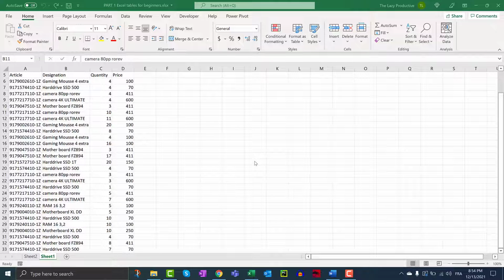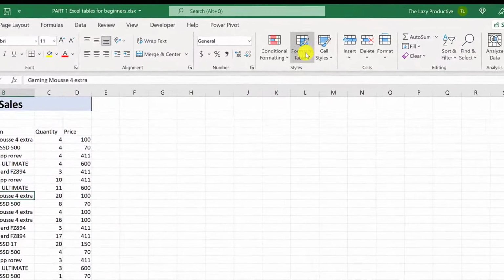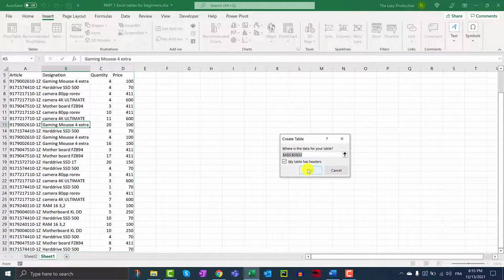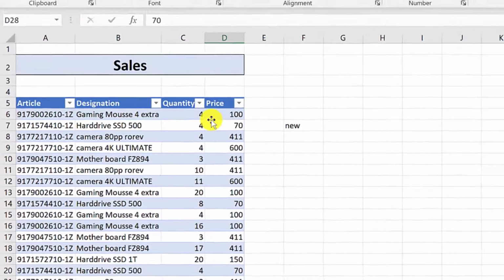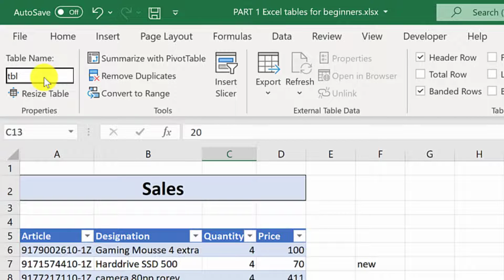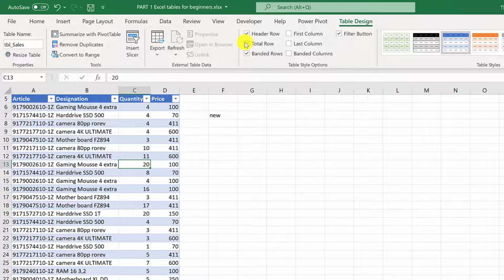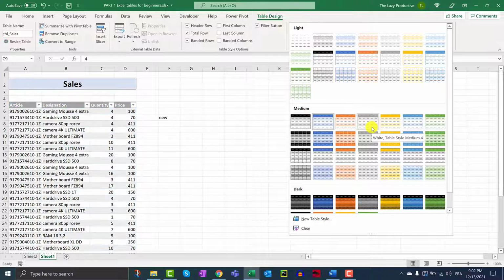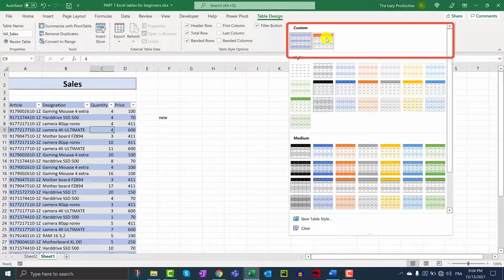Part 1: Formatting Excel tables for Beginners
In this video you will learn about the new formatting options in Excel tables.
How to create an Excel Table and how to use the ribbon of the table's Tab.

This is part of a playlist: Excel Tables for Beginners

00:00 Intro
00:29 Different ways to create an Excel Table
01:12 Features of Excel Tables
02:05 The Tab an Ribbon of the Excel Table
02:49 Excel Table Styles
03:43 How to Set a Table style as a Default or create a custom style.